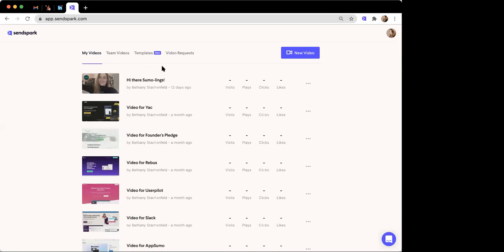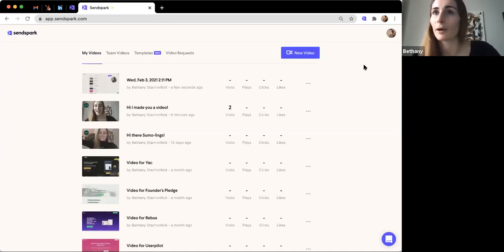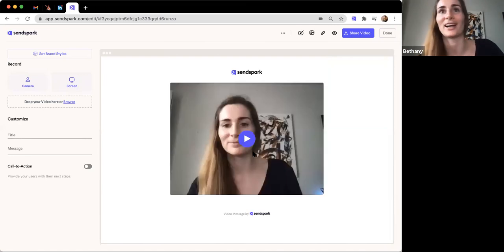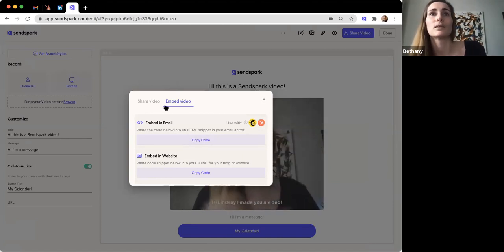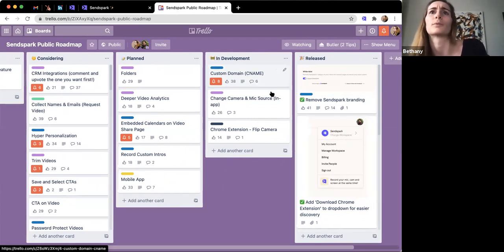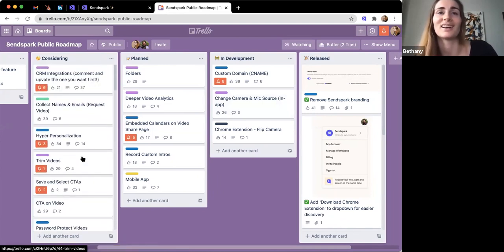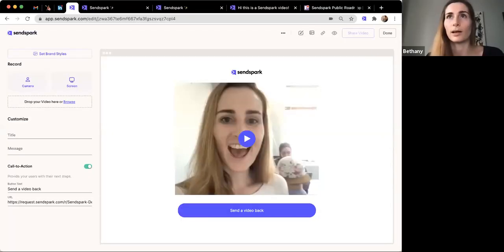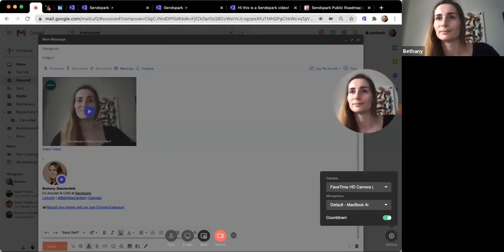Build human relationships and accelerate sales with personalized video emails from Sendspark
Sendspark helps you stand out in the inbox with video emails for smarter outreach and clearer communication.

On this webinar, we sit down with the team from Sendspark to show you how you can make personalized video emails from your browser by recording yourself or your screen. Collaborate with your team members and clients in shared video workspaces. It's a great alternative to Vidyard and Loom.